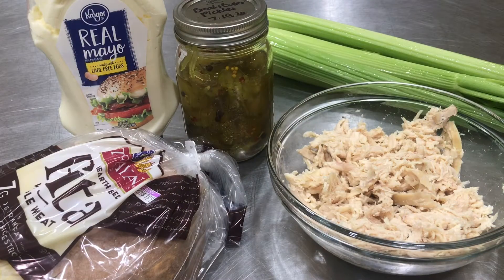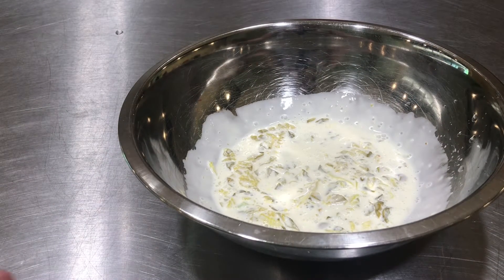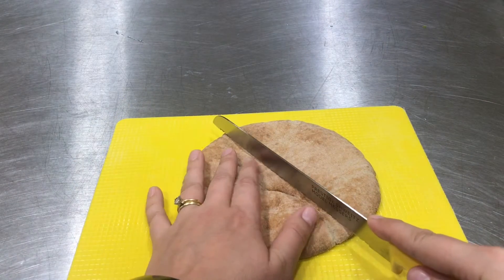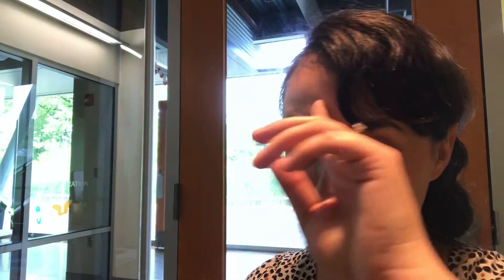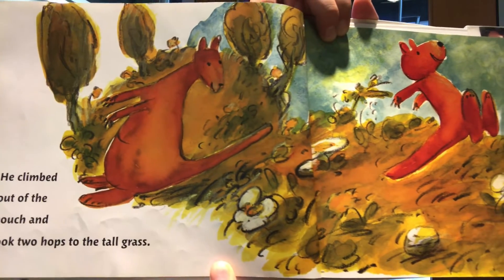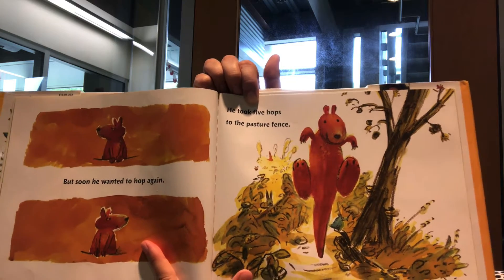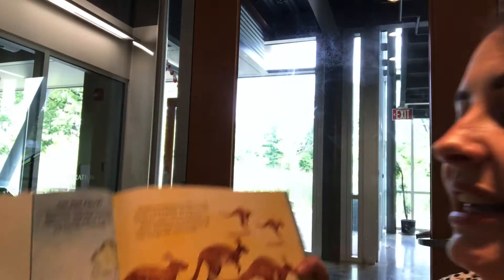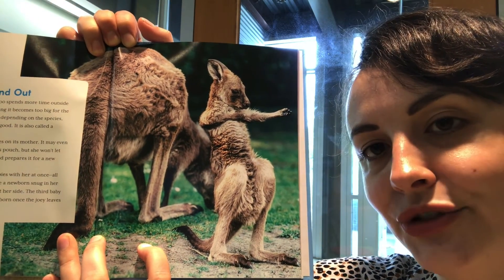Kids in the Kitchen: Guess Who Chicken Salad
Ms. Kat makes chicken salad and shares clues about what animal she will read about in the story time that follows. (It's not chickens!)